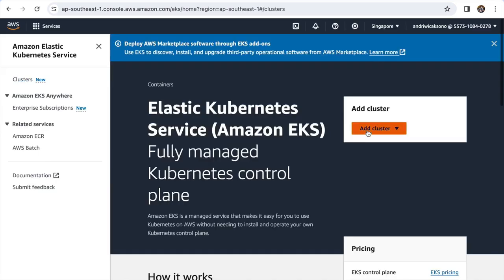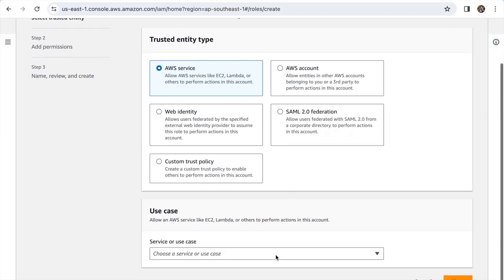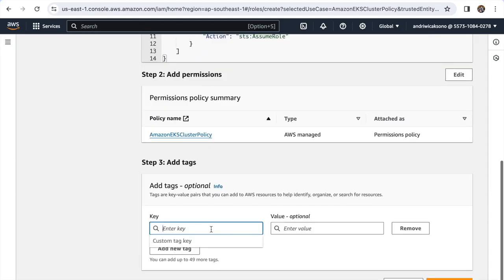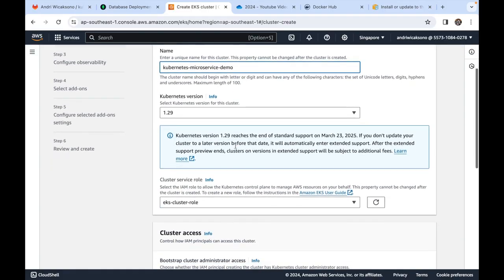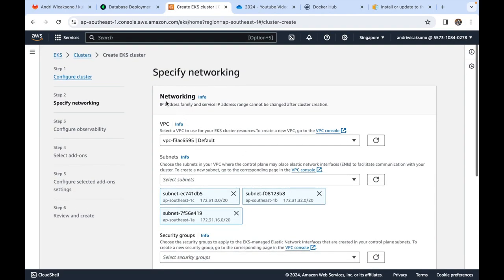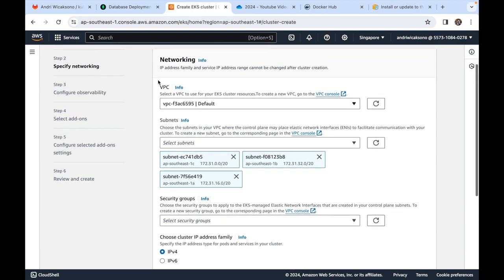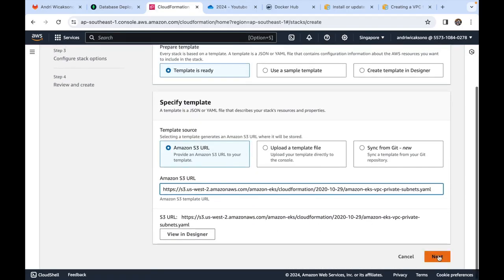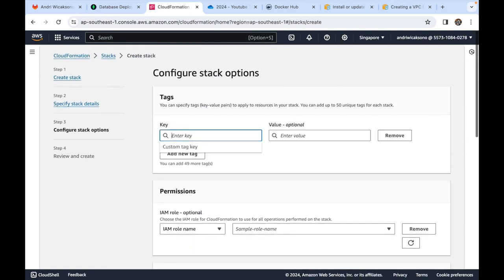Microservice Deployment to AWS EKS - EKS Setup (2/8) ENG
This is the second video in a series on deploying a microservices application to Amazon EKS. It covers creating an IAM role for the cluster, setting up the EKS cluster, and configuring the network using a VPC via CloudFormation.Topics include:Creating an IAM role for EKS with the necessary permissions.
Configuring the EKS cluster with a name, role, and access settings.
Setting up a VPC with private subnets using a CloudFormation stack.
Referencing AWS documentation for network setup.

Resources:AWS IAM Documentation
Amazon EKS Documentation
AWS CloudFormation Documentation